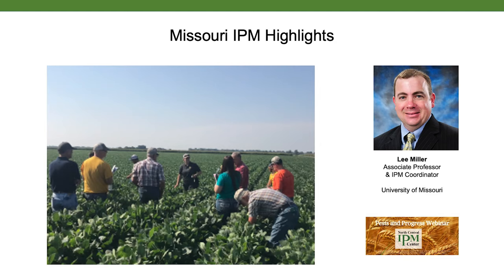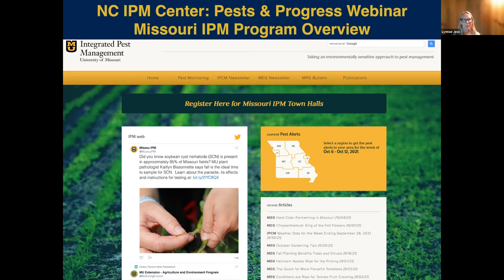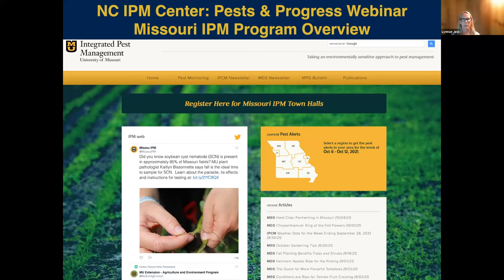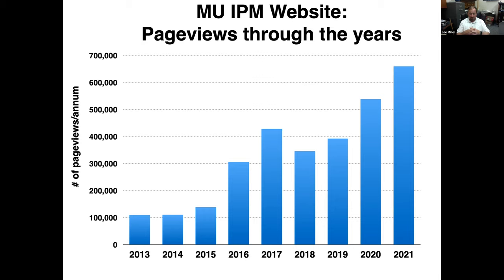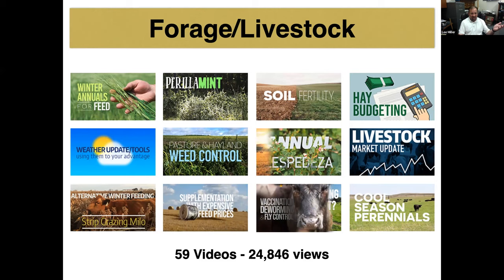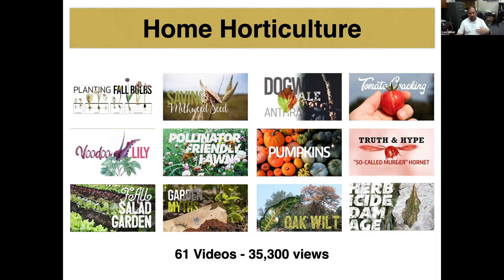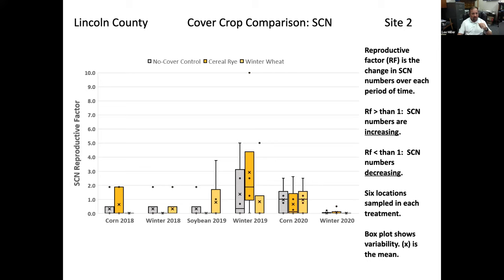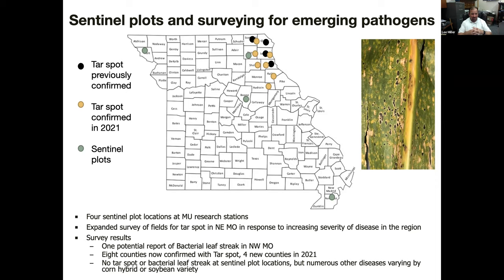Missouri IPM Highlights -- Lee Miller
Lee Miller, Associate Professor & IPM Coordinator at the University of Missouri, shares integrated pest management (IPM) updates from Missouri, including outreach efforts and research. The IPM website at the University of Missouri is central to all outreach efforts, which include newsletters (Missouri Environment and Garden, The Integrated Pest and Crop Management, Missouri Produce Growers Bulletin), the Pest Monitoring Network, videos, publications (herbicide resistance fact sheets and drift publications) and a Herbicide Injury app. Publications are also available for specific pests, such as Japanese beetle, soybean gall midge and the brown marmorated stink bug. Stay informed with social media updates from Twitter (@MizzouIPM) and Facebook (@MUIPM).